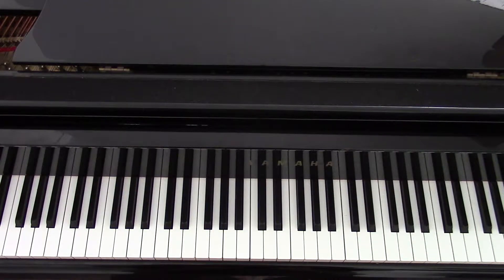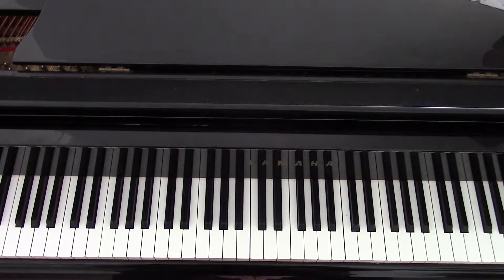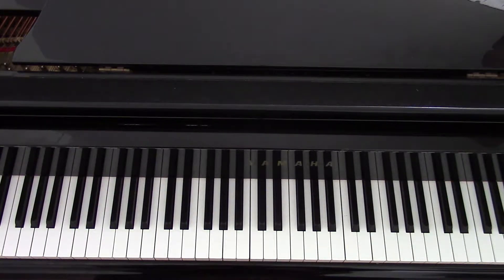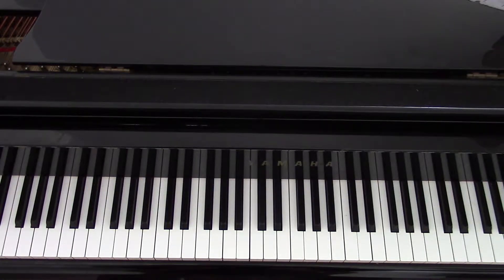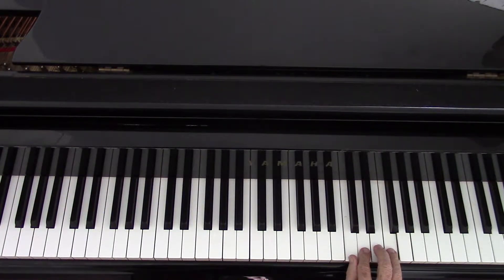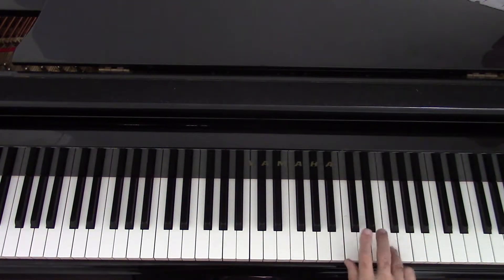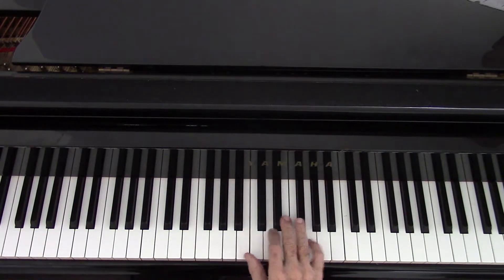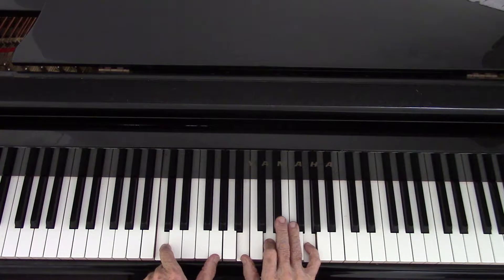Video Harmonic Improvisation on Happy Birthday song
Whatever song is chosen, improvisation must be used to understand how harmonies work.  It's a tough call, but with this video you will at least begin to understand the process involved in harmonic improvisation.  However, unless you are willing to spend 2-4 hours on it, it will never happen for you.  So.. get to work!